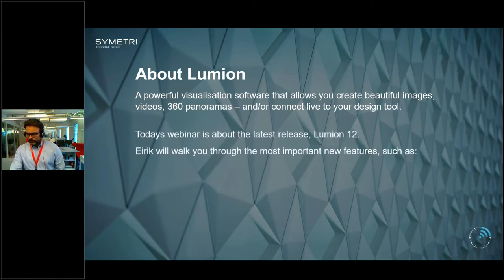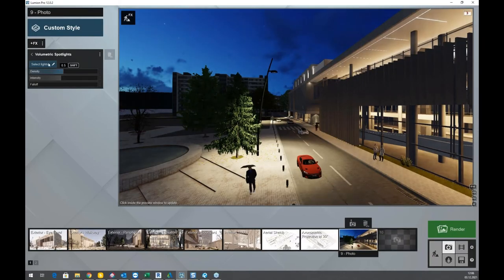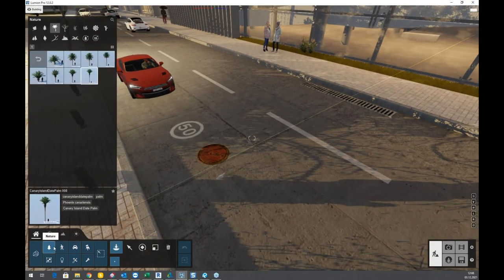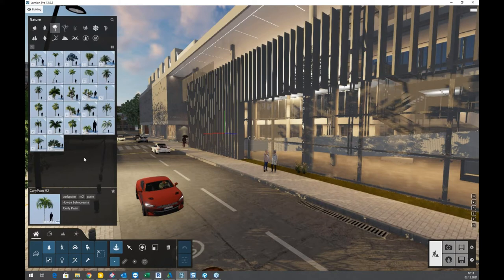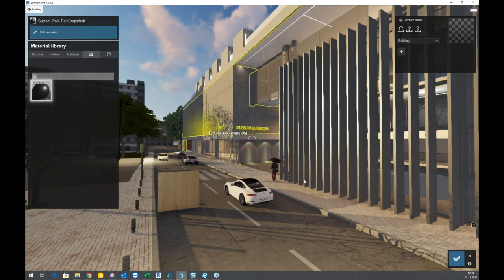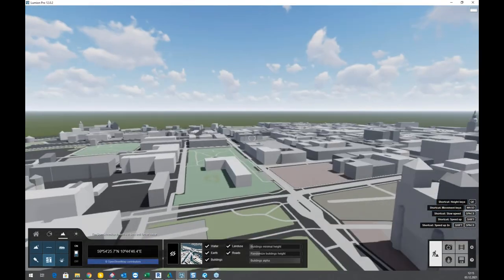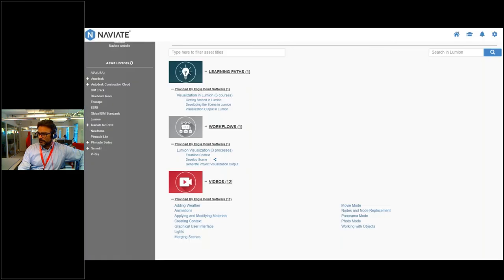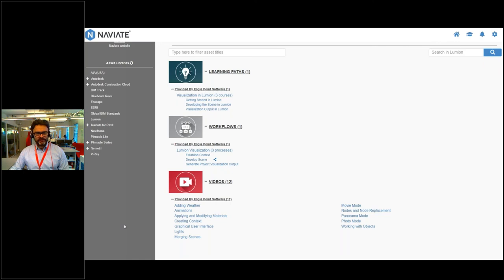BIM-timen 03.12.21 Create better visualizations with Lumion 12